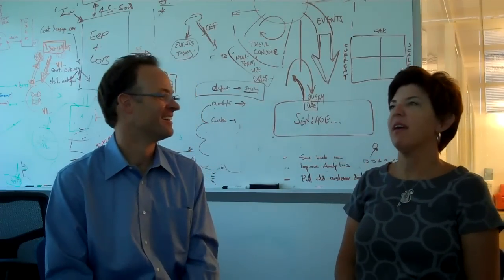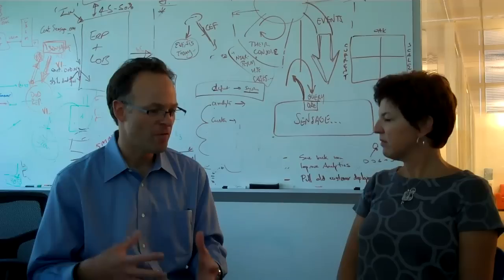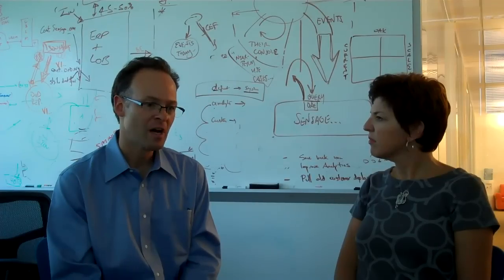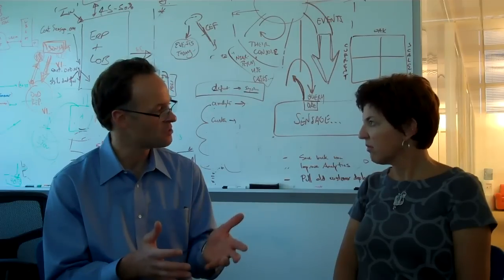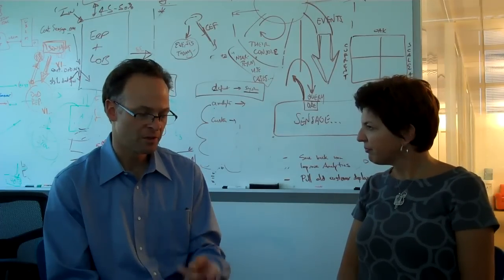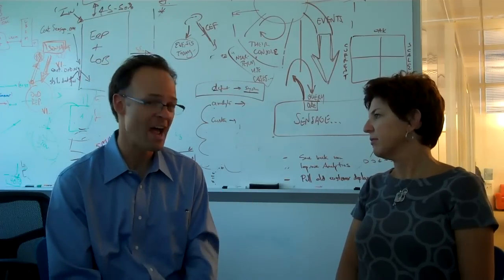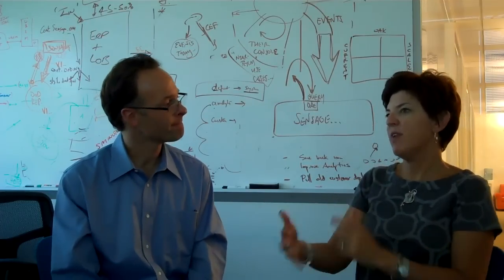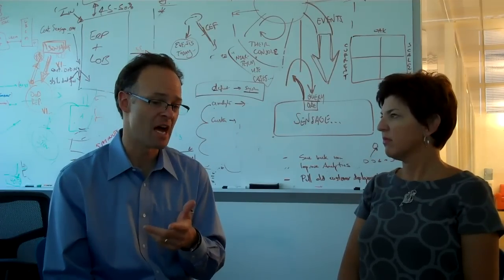Five Minutes with Joe: Cerner Alliance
Joe Gottlieb, President and CEO of Sensage, explains the deep relationship Sensage has with Cerner, why Cerner is so advanced in delivering security intelligence to their customers, and how the healthcare industry is evolving their approach to security management.

Part three of four videos, 8 July 2011.